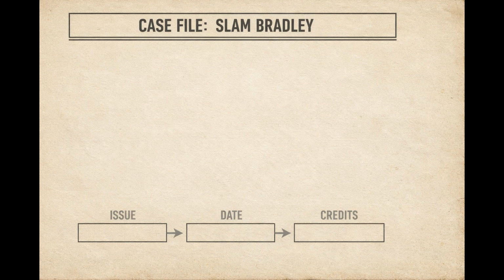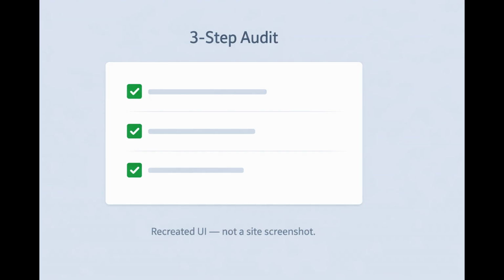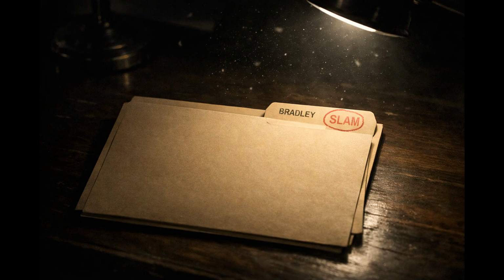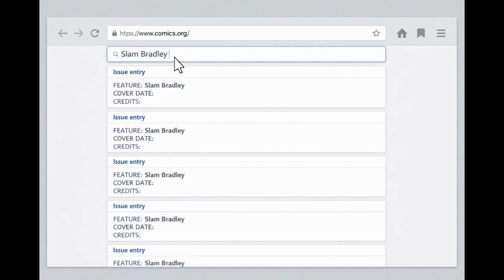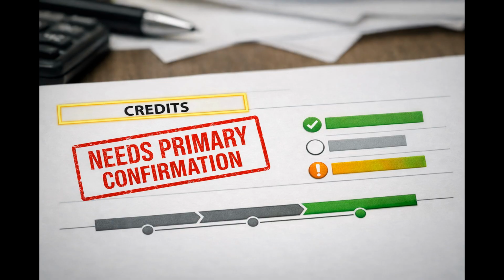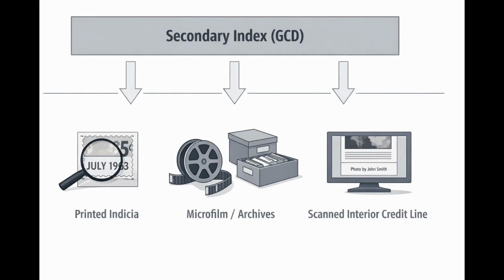Can You Actually Verify Slam Bradley’s First Appearance? (Issue → Date → Credits)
Slam Bradley first appearance verification • Comics.org (GCD) • cover date vs publication date • creator credits Can we verify Slam Bradley’s first appearance without repeating internet summaries? In this case-file episode, you’ll learn a reusable 3-step audit: ISSUE → DATE → CREDITS. What you’ll learn: • How to use Comics.org (the Grand Comics Database / GCD) as a structured secondary index • How to separate cover dates from publication/on-sale dates • Why creator credits are often the first place summaries break • What to do when two sources disagree (don’t average—downgrade until primary support) Verification starting point (secondary index): • (Checked 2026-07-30) Important accuracy boundary: This episode does NOT assert an exact first-appearance issue number, cover date, or first-appearance credits for Slam Bradley. Those specifics should be promoted only after primary-source confirmation (e.g., printed indicia/credit line scans, archival sources) supports them. AI / synthetic media note: This video uses recreated UI graphics and may include AI-assisted/synthetic imagery. No real people and no comic cover reproductions.